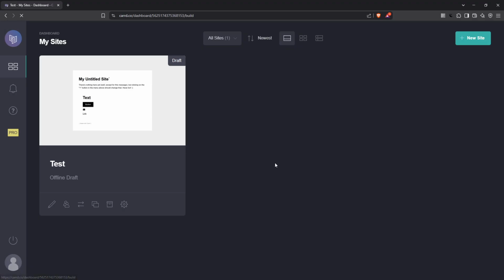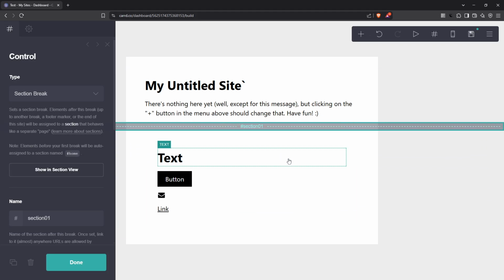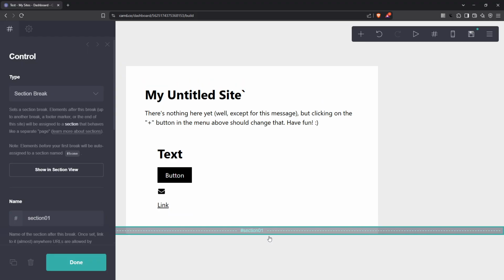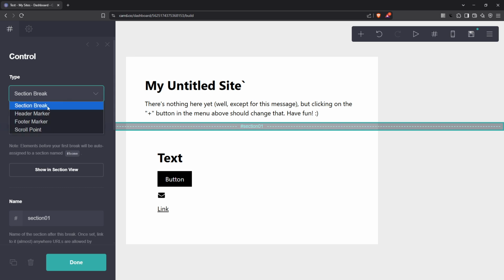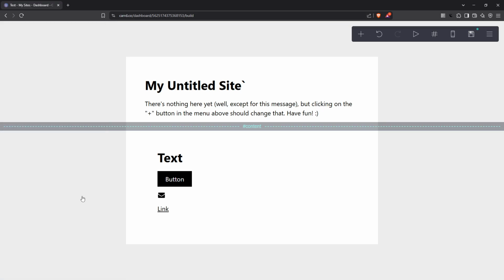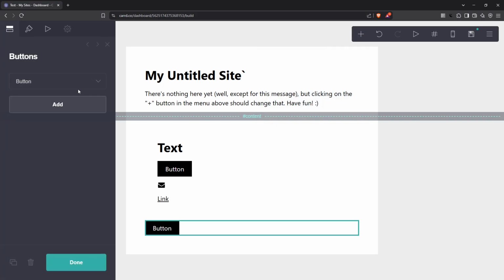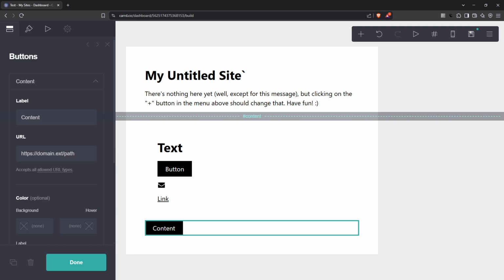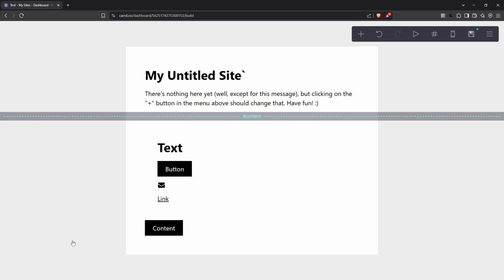How to Navigate to Sections in Carrd - Carrd Basics [2025 Full Guide]